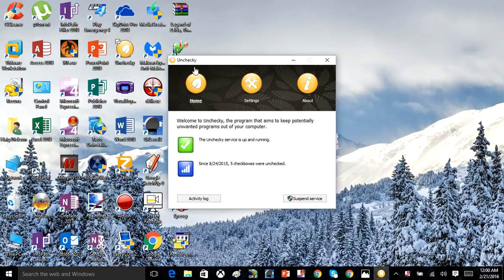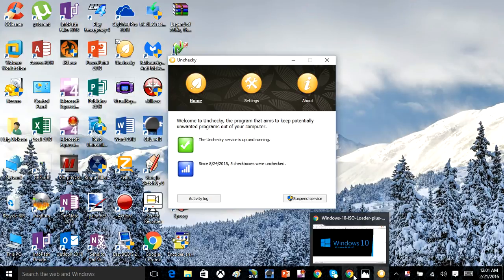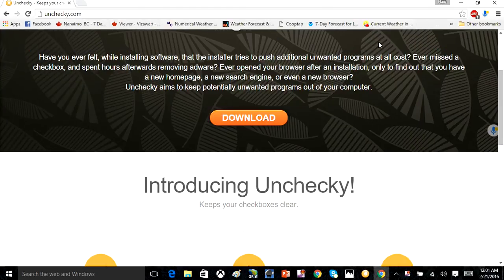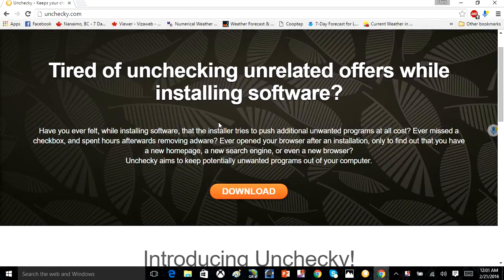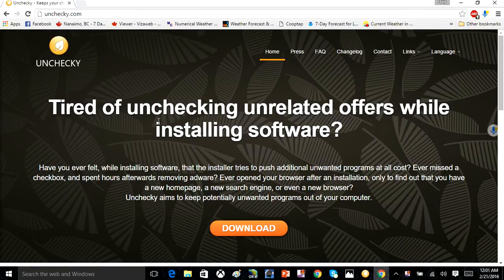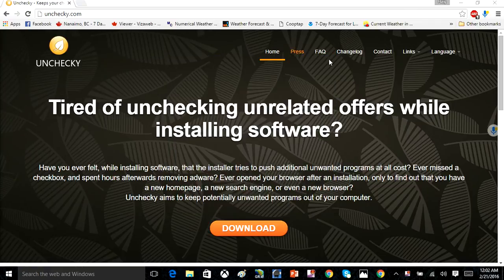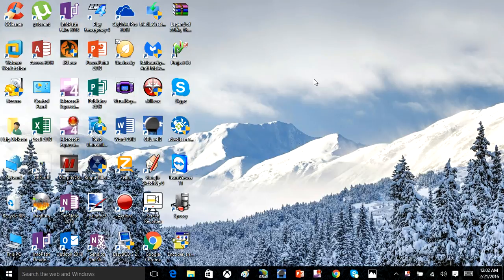Unchecky! Keep your checkboxes clear when installing software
This is a short video review on a software called Unchecky that will help uncheck boxes when your installing software so you wont end up with unwanted programs getting installed

Unchecky automatically unchecks unrelated offers, both saving you mouse clicks and making it less likely to miss a checkbox of an unwanted offer.

Installers often try to sneak additional programs as a natural part of the installation. Unchecky warns you when you try to accept a potentially unwanted offer, which makes it less likely to be accepted accidentally.

Install and forget. Unchecky automatically updates whenever a new version is available, so you don't have to worry about running the latest version.